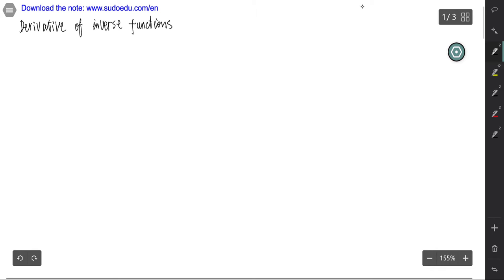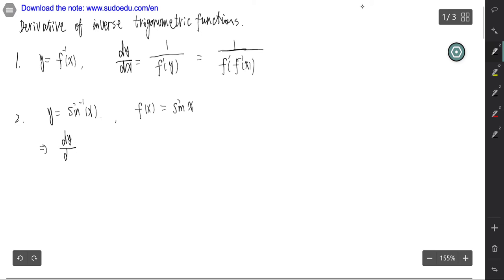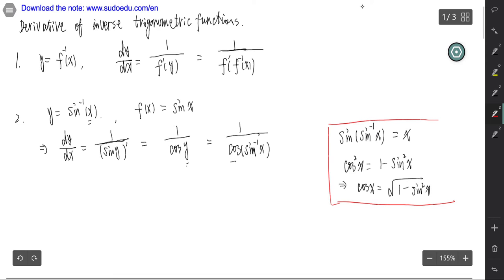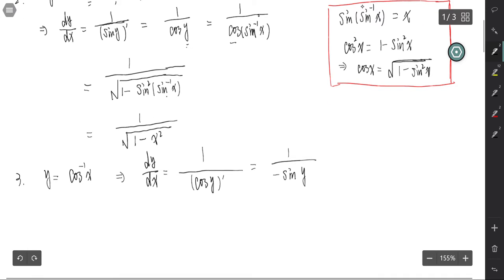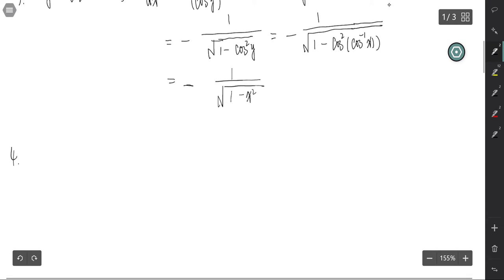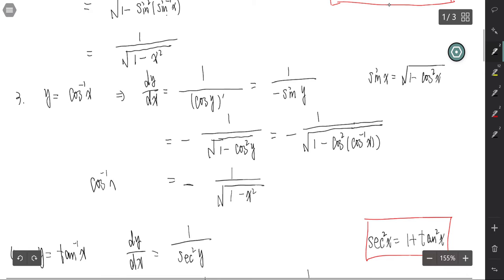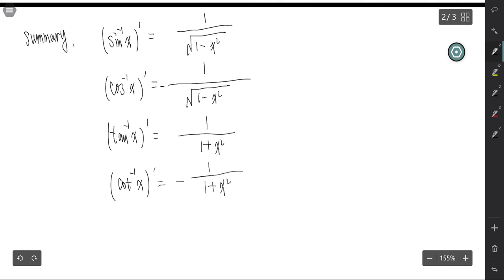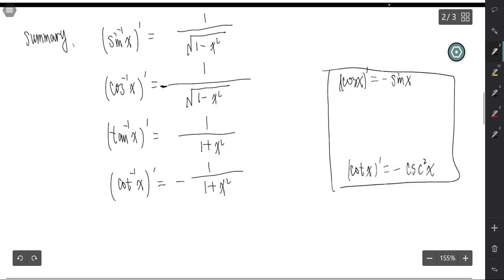derivative of inverse trigonometric functions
Using the formula for derivative of inverse functions, we got the formula of derivatives for inverse trigonometric functions.